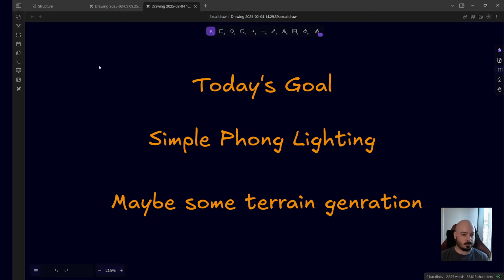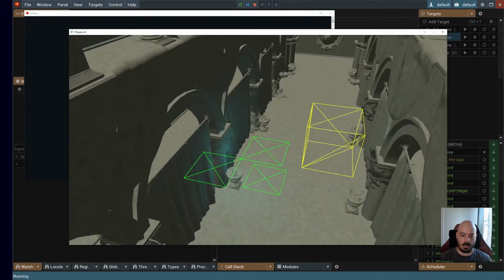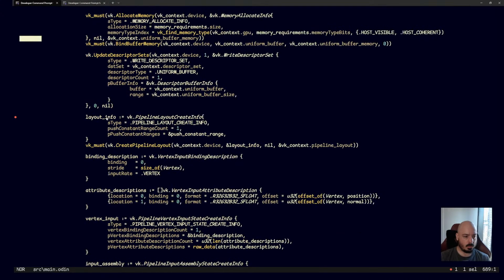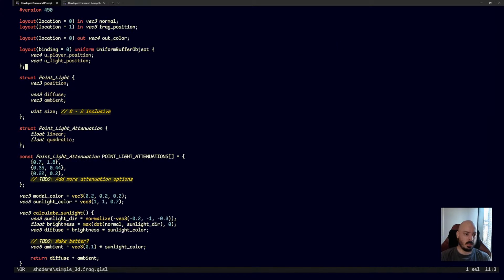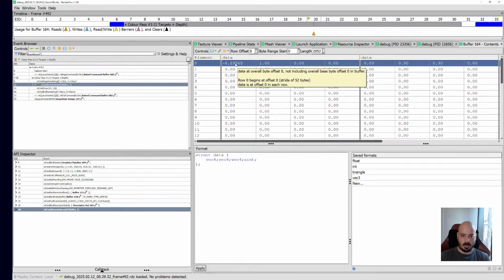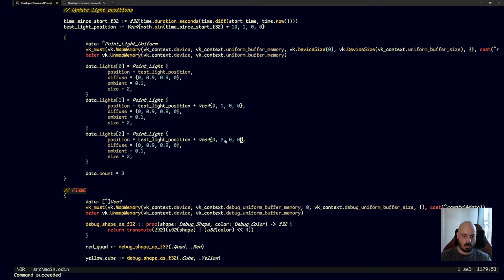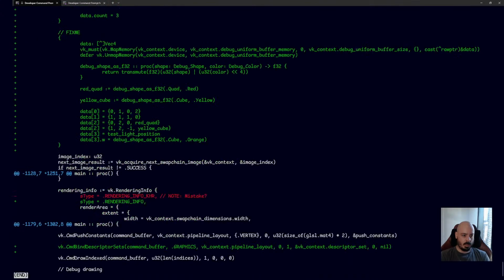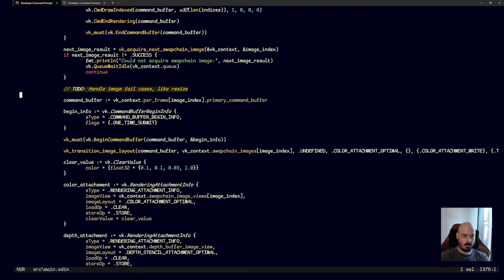Odin Vulkan Game Engine - Multiple Point Lights